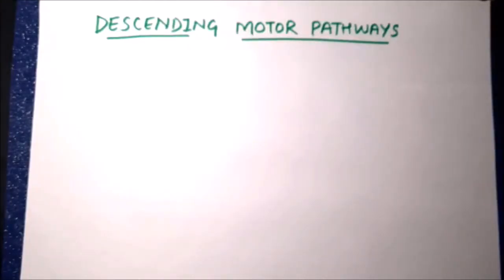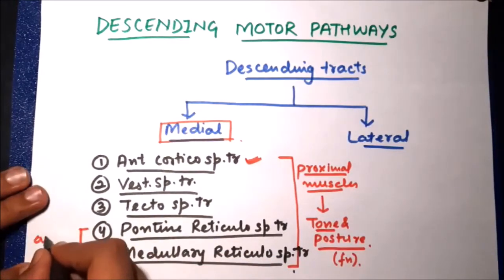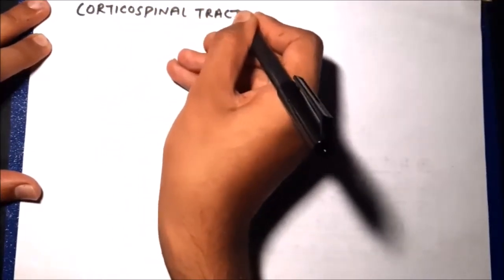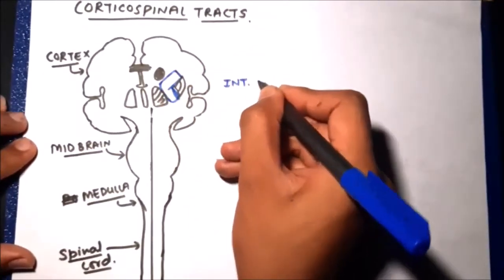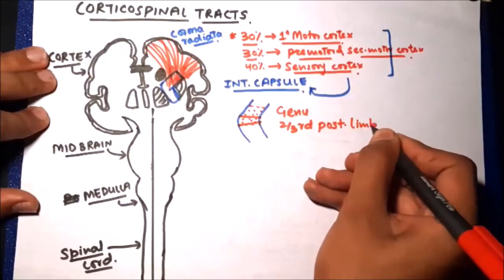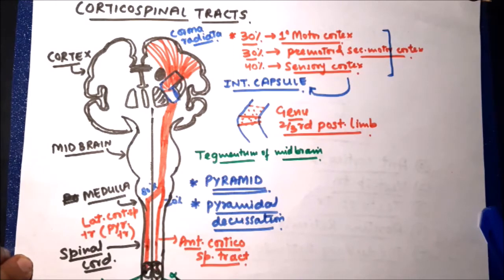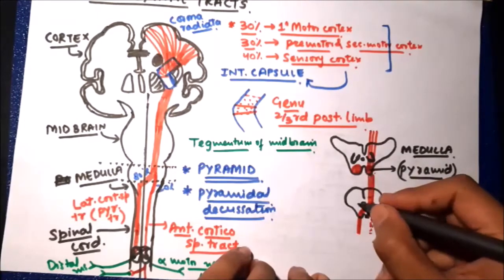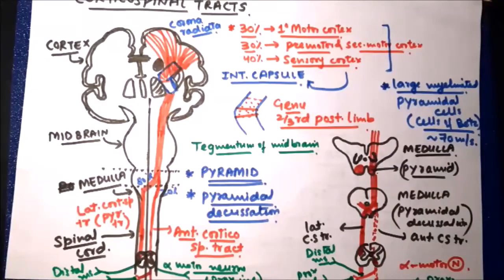Descending Motor Pathways, Corticospinal Tracts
Types of Descending Pathways – Medial and Lateral
Pontine and Medullary Reticulospinal tracts
Anterior and Lateral Corticospinal tracts
Functions of Anterior and Lateral corticospinal tracts
Origin of Corticospinal tract
Types of fibers in corticospinal tracts
Corticospinal tracts at the level of Medulla, Pyramids and Spinal cord

To receive all the updates, join my telegram group
UPI ID : themedicomer@apl (Gpay or UPI)